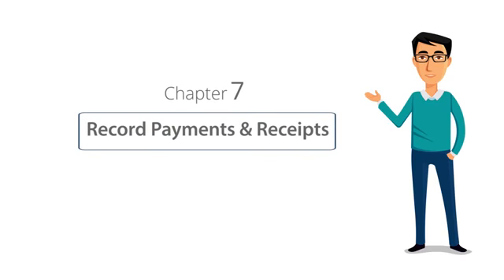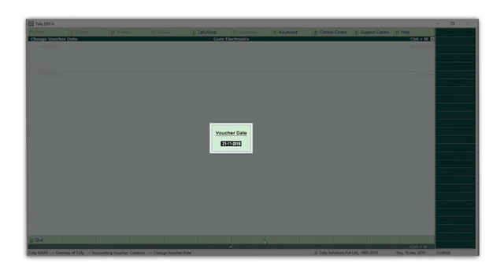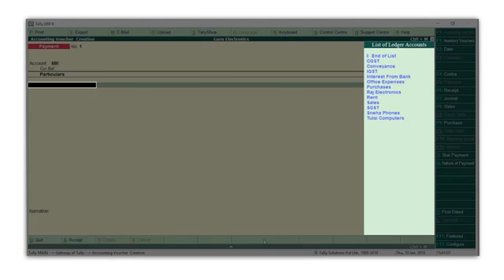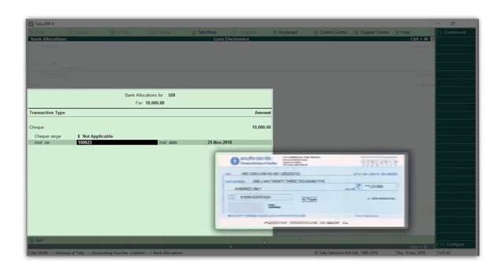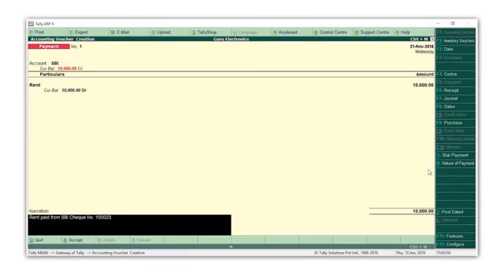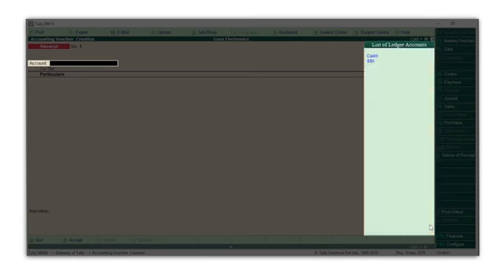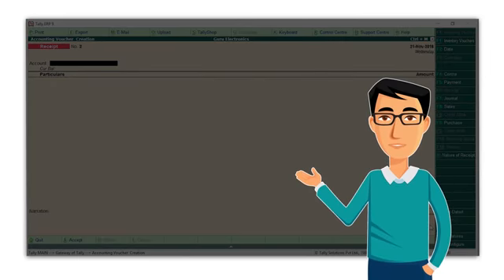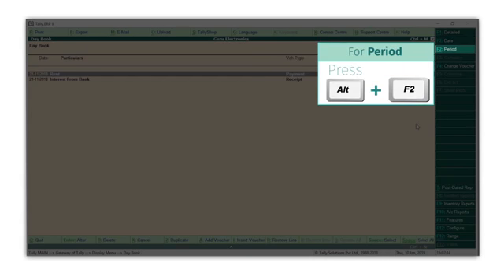Learn how to record payment and receipt in Tally Erp 9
Day 7 Learn to record payment and receipt in Tally Erp 9